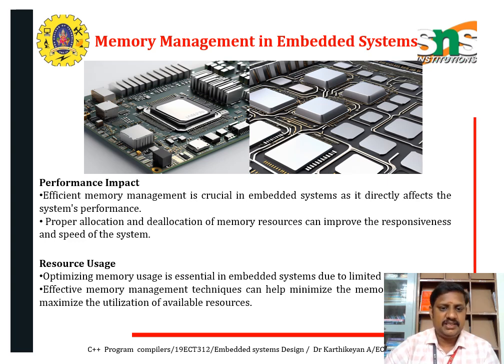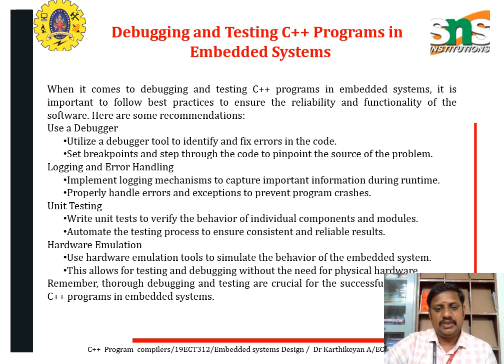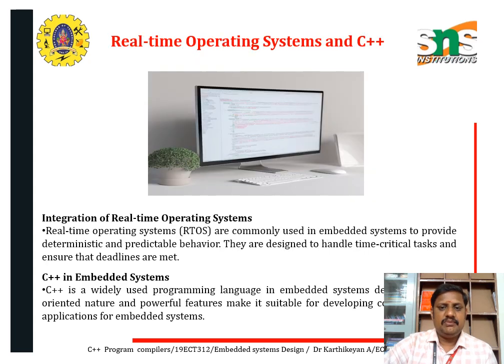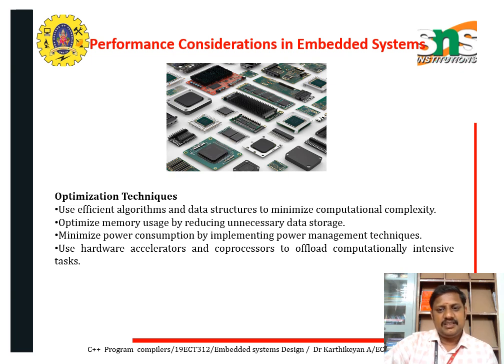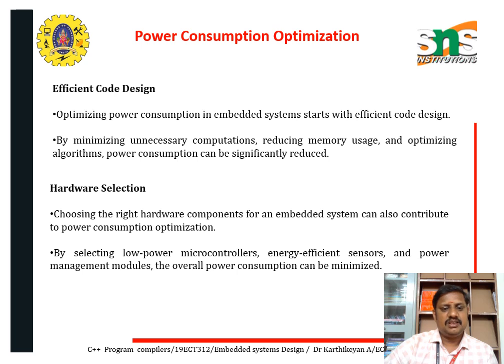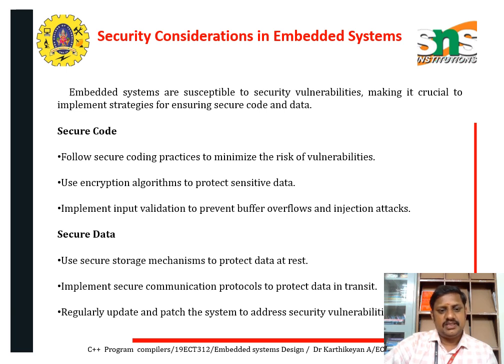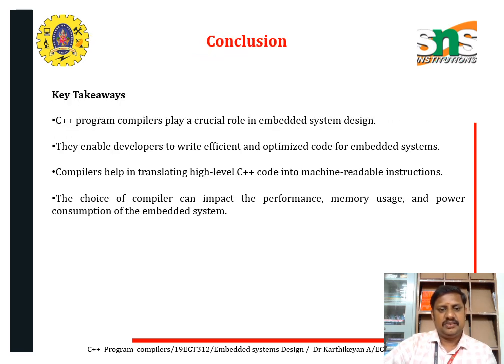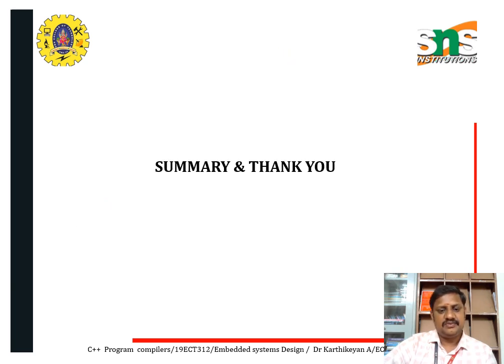C++ program Complier Memory Management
Performance Impact
Efficient memory management is crucial in embedded systems as it directly affects the system's performance.
 Proper allocation and deallocation of memory resources can improve the responsiveness and speed of the system.
Resource Usage
Optimizing memory usage is essential in embedded systems due to limited resources.
Effective memory management techniques can help minimize the memory footprint and maximize the utilization of available resources.

Integration of Real-time Operating Systems
Real-time operating systems (RTOS) are commonly used in embedded systems to provide deterministic and predictable behavior. They are designed to handle time-critical tasks and ensure that deadlines are met.

C++ in Embedded Systems
C++ is a widely used programming language in embedded systems design. Its object-oriented nature and powerful features make it suitable for developing complex software applications for embedded systems.

Interfacing C++ with Hardware

C++ is a widely used programming language for embedded systems due to its efficiency and low-level control.

 It allows developers to interface directly with hardware components such as sensors, actuators, and microcontrollers.